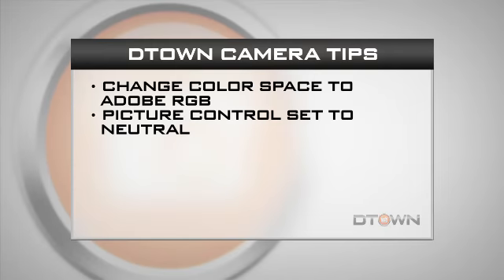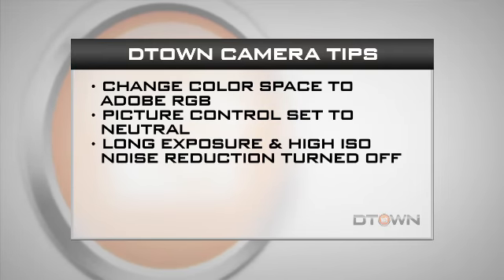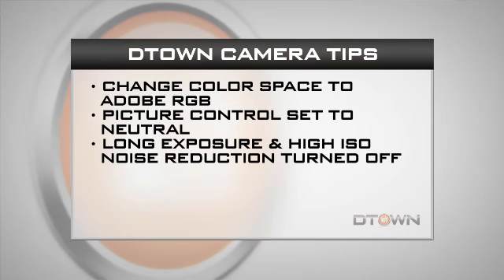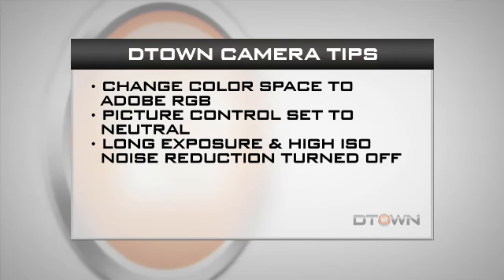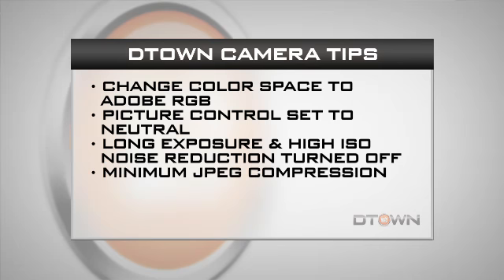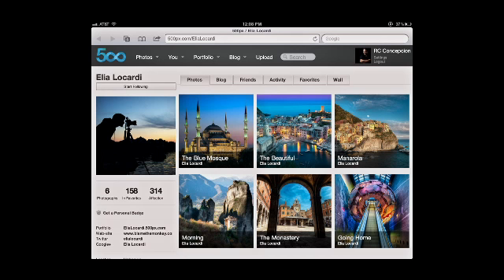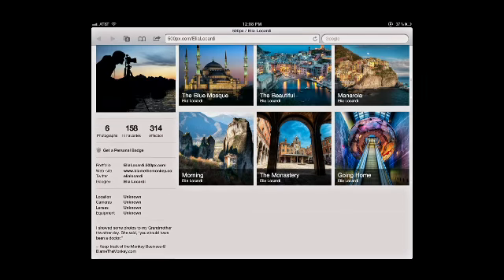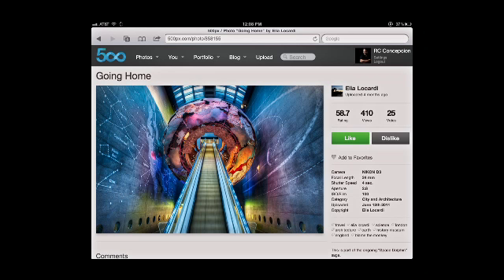D-Town TV Episode 93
In this episode: the relationship of the distance from the flash to the subject and from the subject to the background, and how adjusting that distance affects the background color, ad photographer Douglas Sonders about the importance of starting simple and building from there, some tips on software settings inside your DSLR, plus, the photography of Elia Locardi